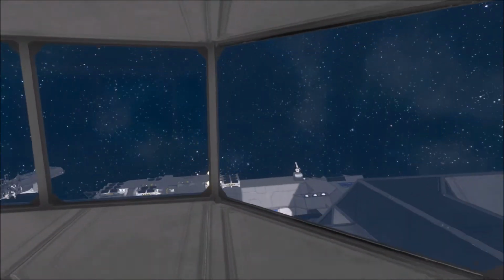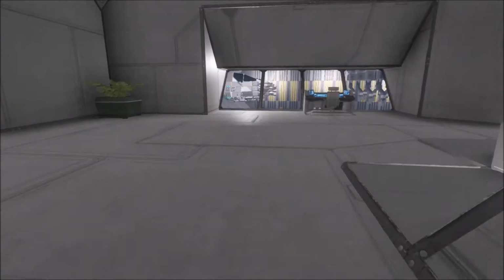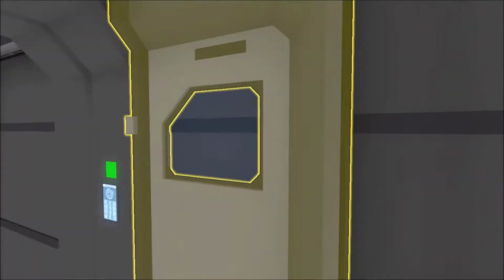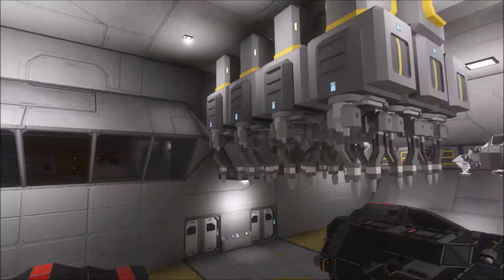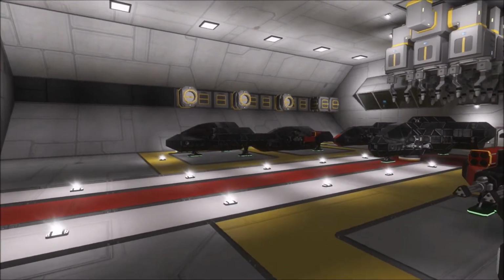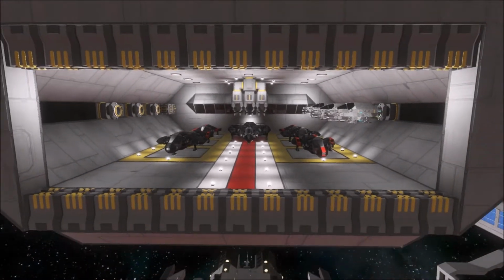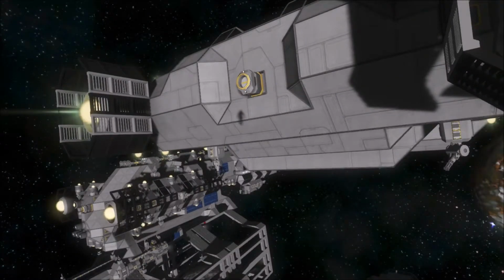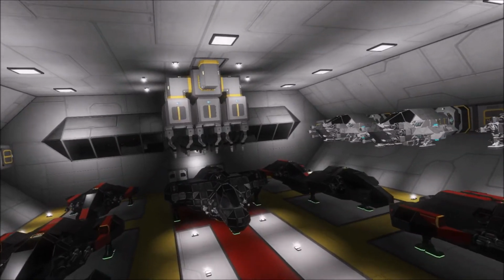Space Engineers; Carrier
Still in the prototype phase of construction, this carrier is already geared up for action. Sitting at the back of a battle and launching a couple wings of supporting fighters, the arrival of a carrier to the fight is enough to turn the tide of a battle, even if the fighters themselves are rather flimsy. Bullets and rockets still hurt, no matter what is firing them. While the ship itself is rather flimsy it holds two shield generators capable of making it last even against severe punishment, long enough to escape or for reinforcements to arrive and provide much needed backup.